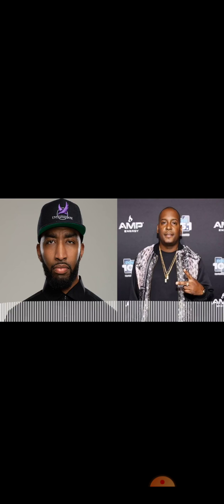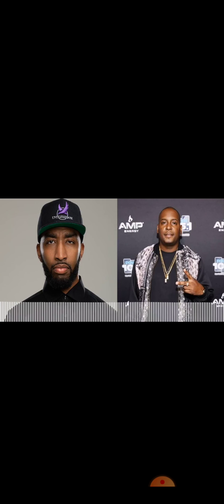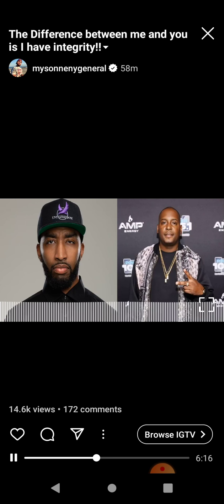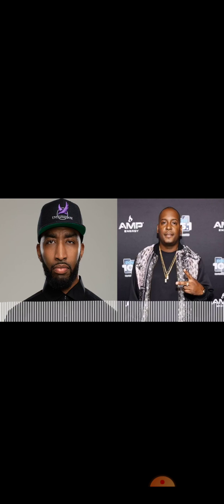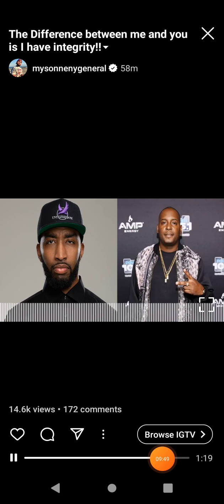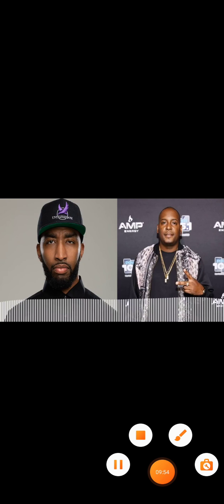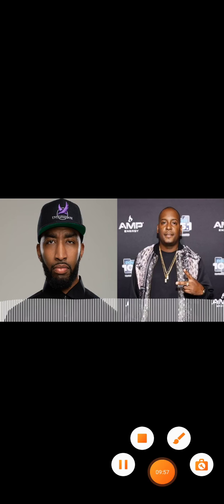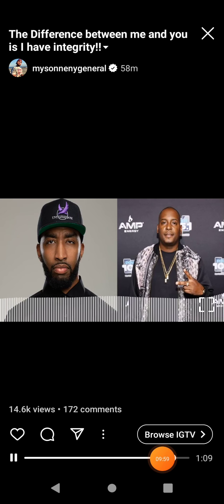MYSONNE 🗣️DJ AKADEMIKS, WACK 100 & TEKASHI69 HANGING OUT TOGETHER SAYS THEY HAVE NO INTEGRITY 💯